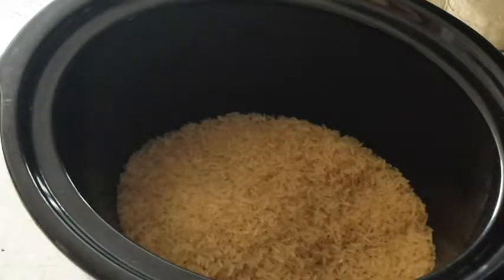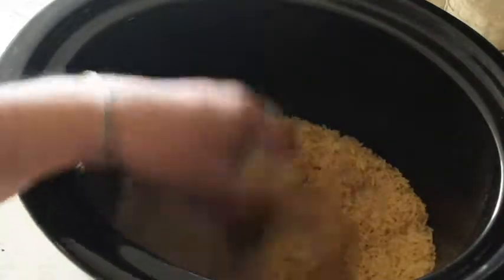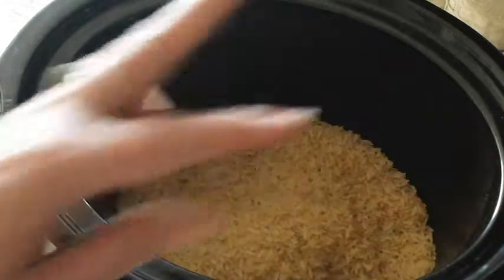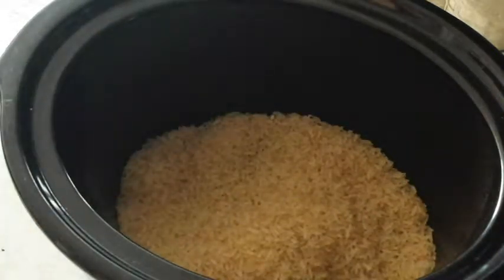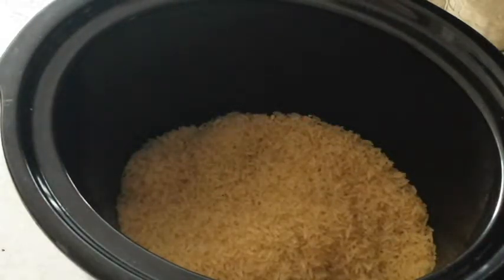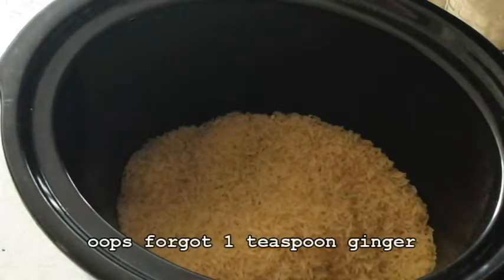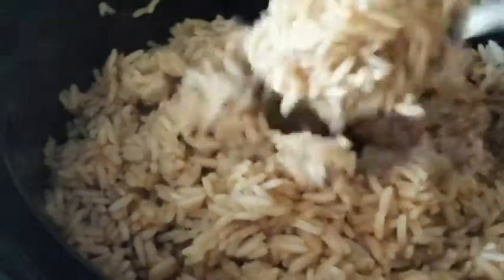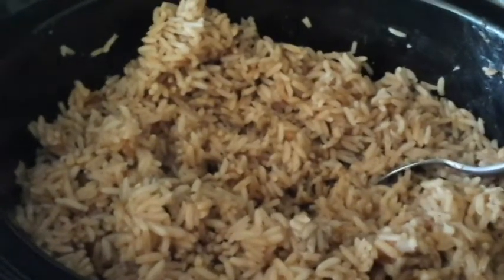Crockpot Asian Rice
This is one of my favorites. Adjust to your taste buds. Enjoy!
**This is not an overly strong tasting rice, so if you want it stronger add more quantity of the seasonings!